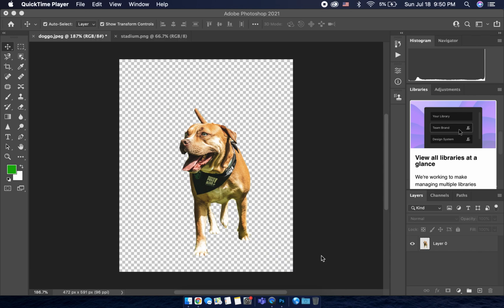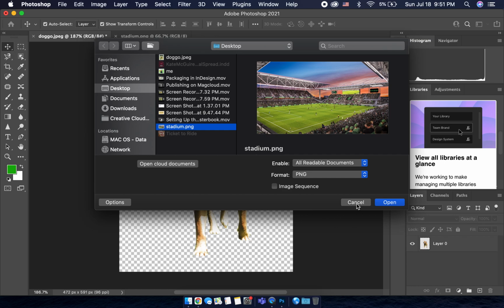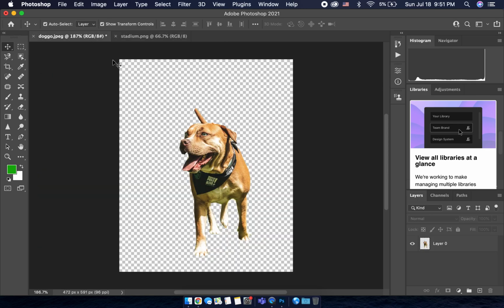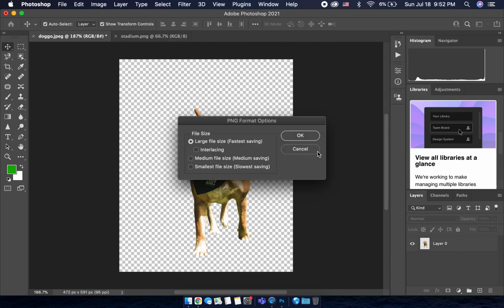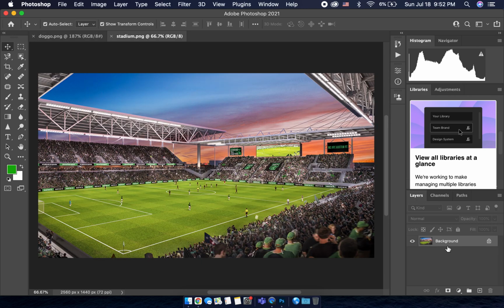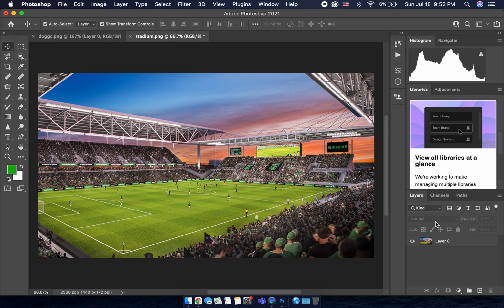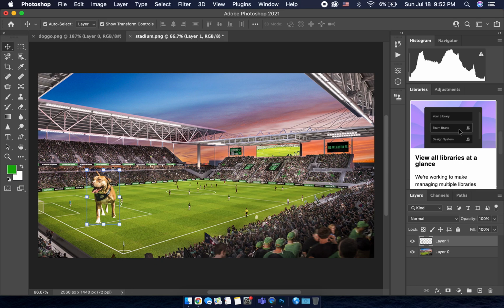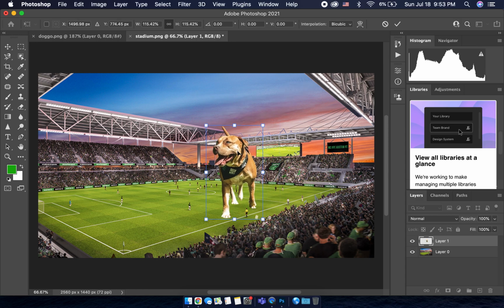Combining Images in Photoshop